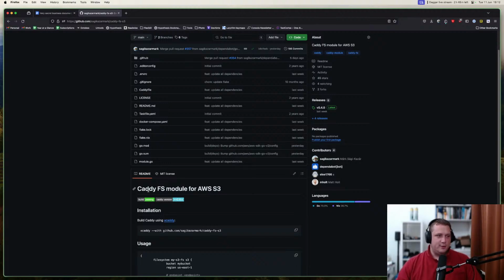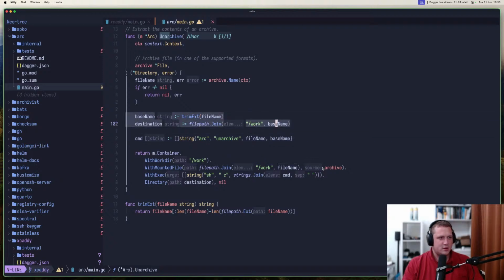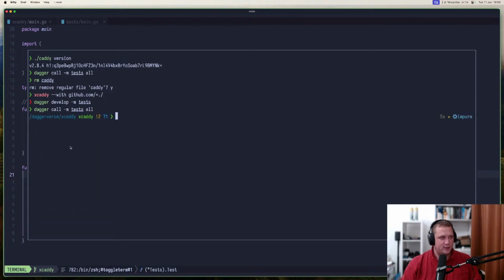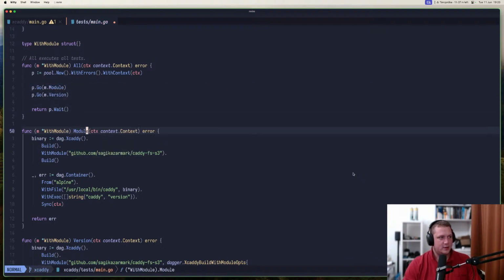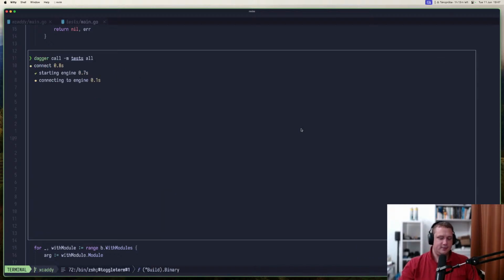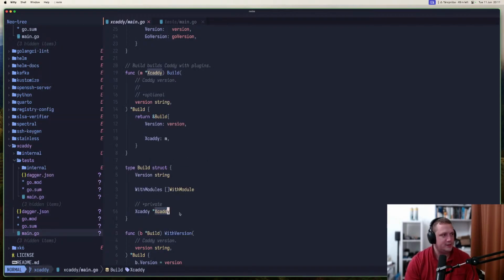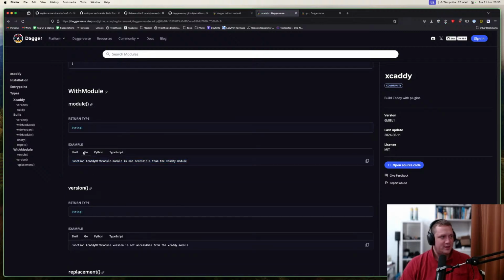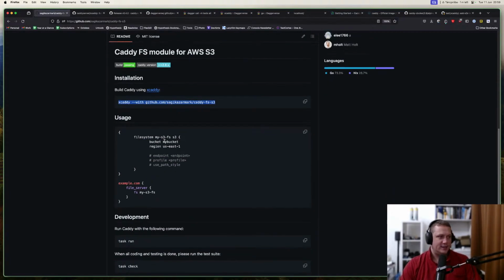Building a Dagger module for xcaddy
I'm going to build a Dagger module for xcaddy. Since I'm doing the whole thing live, you'll get to watch how I approach creating a new module and building a Dagger module API around an existing tool.

00:00 I'm trying to fix audio (SKIP TO NEXT SECTION)
12:30 START